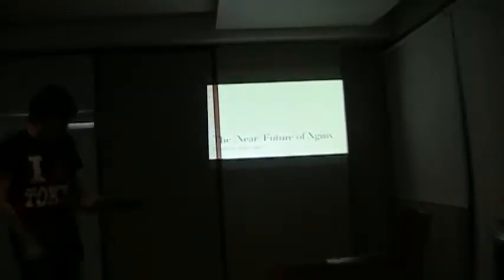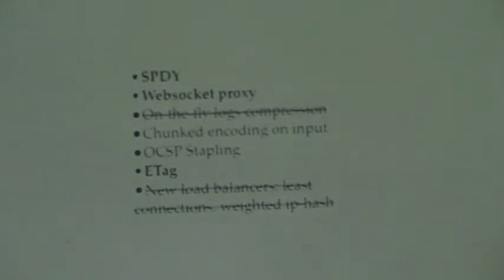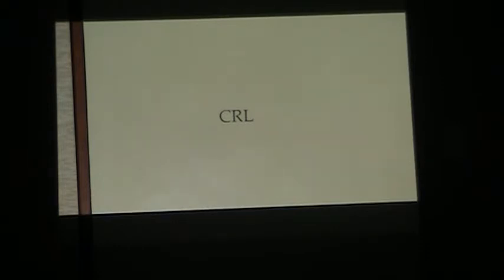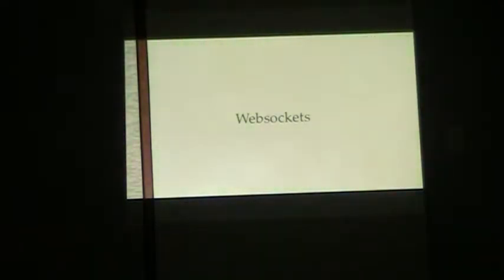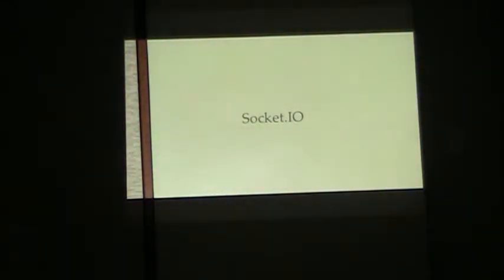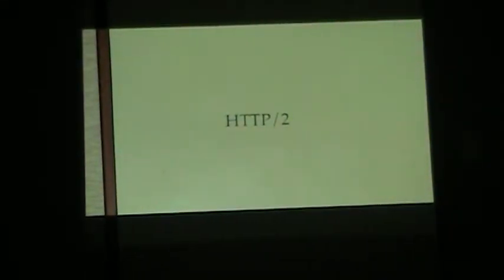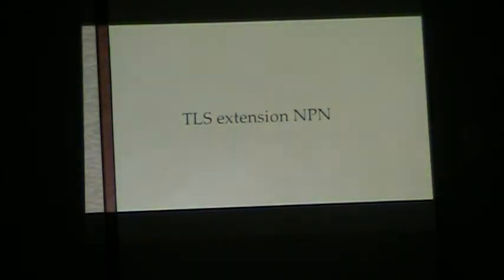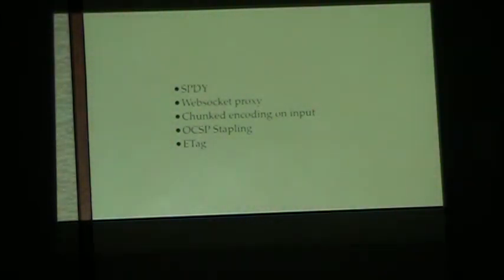The (Near) Future of Nginx - Mikong Galero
Philippine Ruby Users Group March 2013 meetup